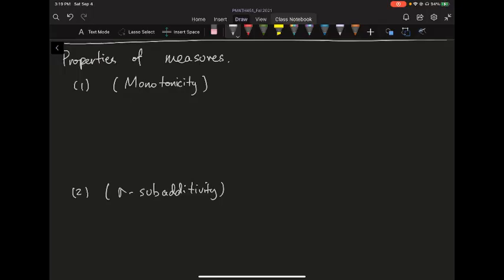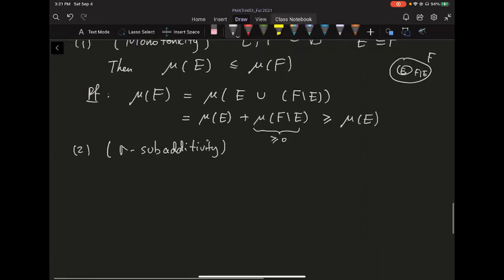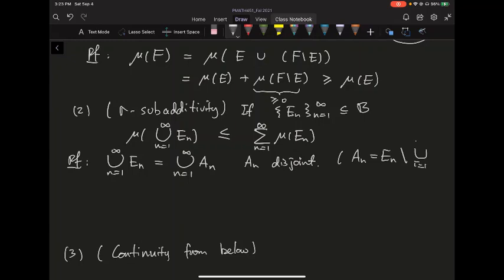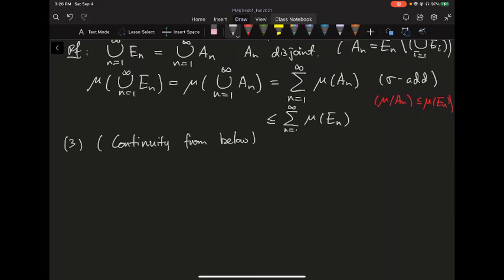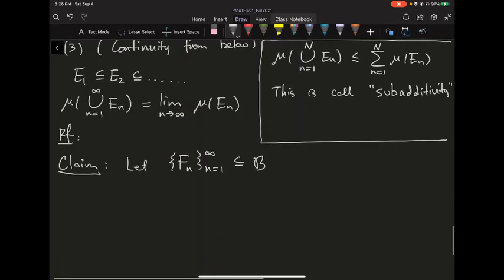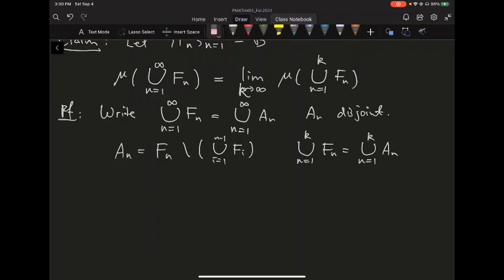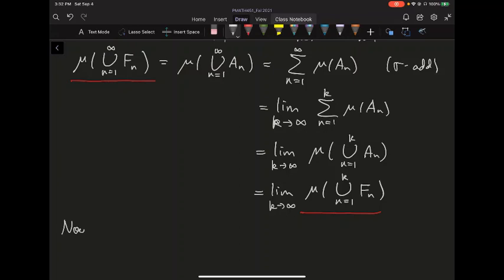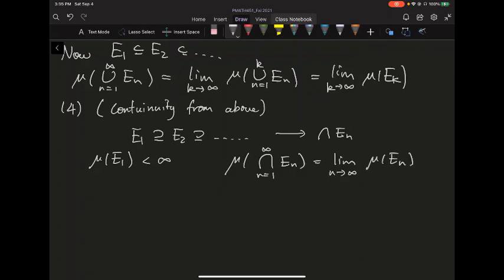Measure and Integration - Lecture 4 part 2